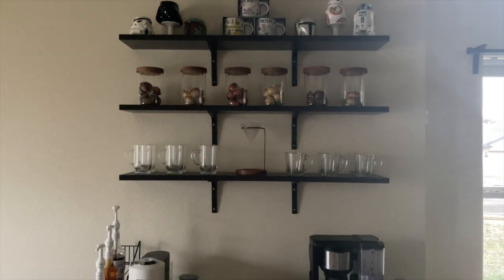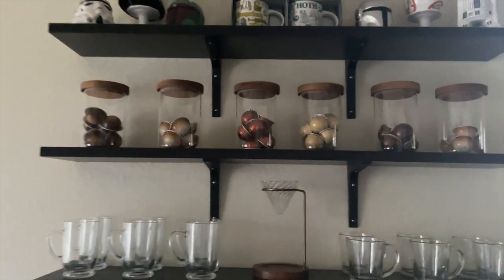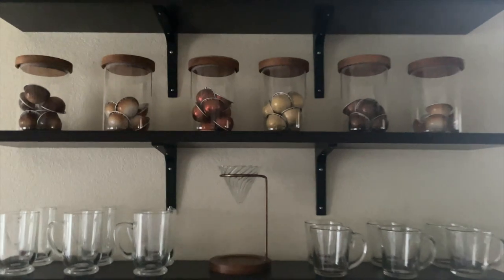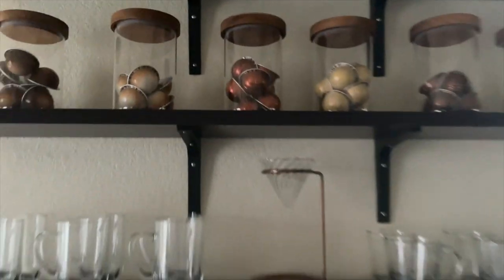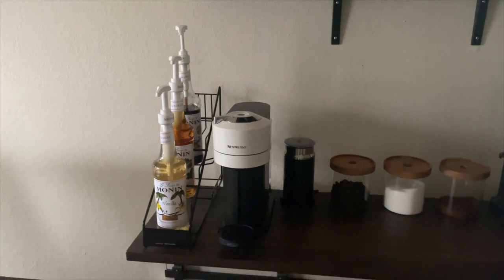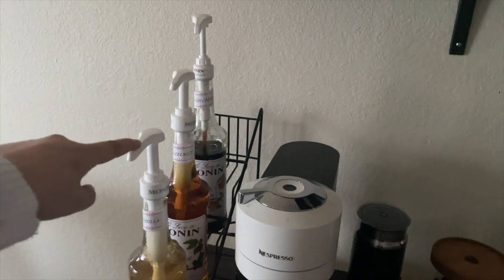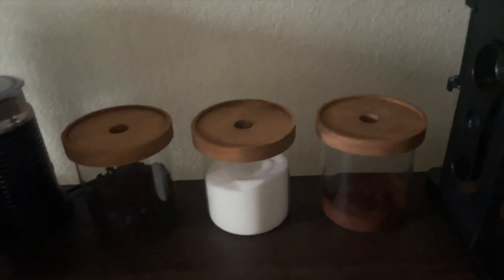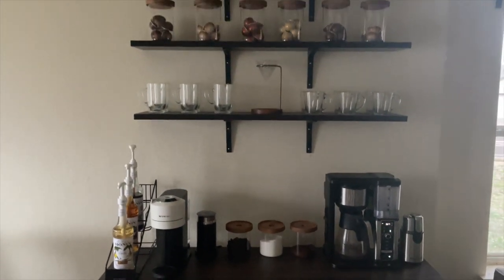Coffee Bar Set Up & Decor (with new Nespresso Machine!)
Shop this video:
Nespresso Vertuo (White)
Ninja Coffee Maker
Large Canister
Medium Canister
Syrup Stand/Riser
Glass Espresso Mug
Glass Coffee Mug
Pour Over
Coffee Grinder
Coffee Bar